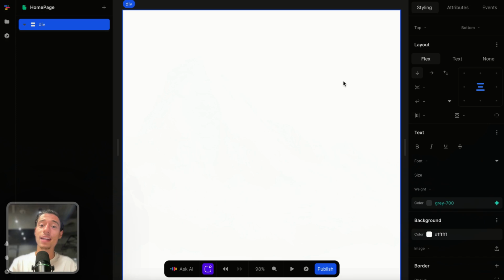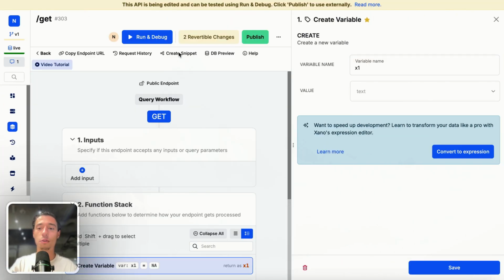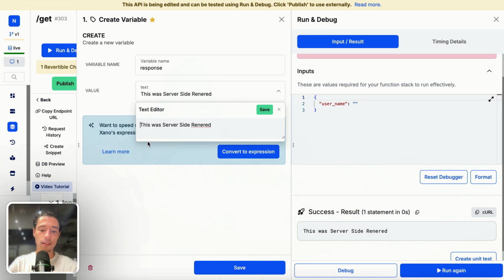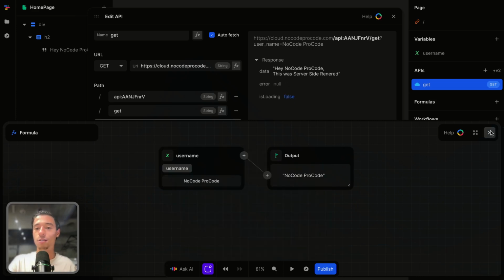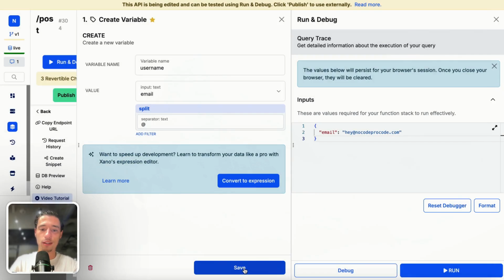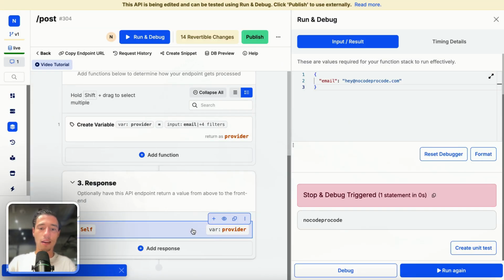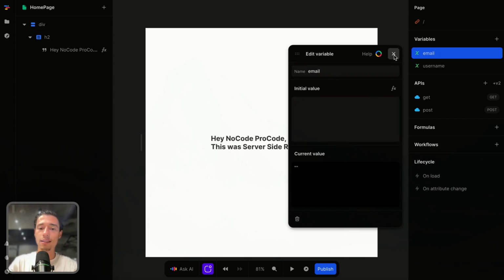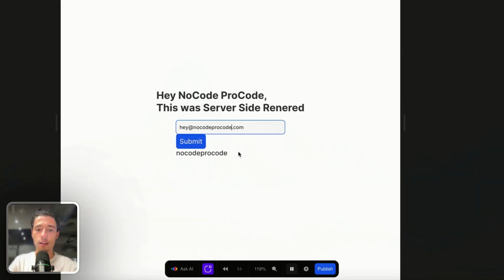APIs for Beginners in Nordcraft [Toddle]!